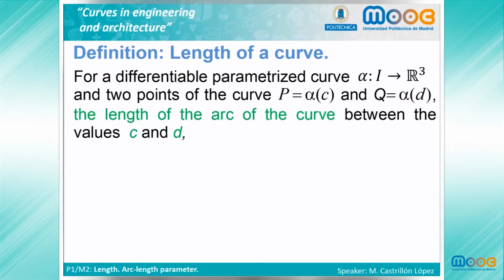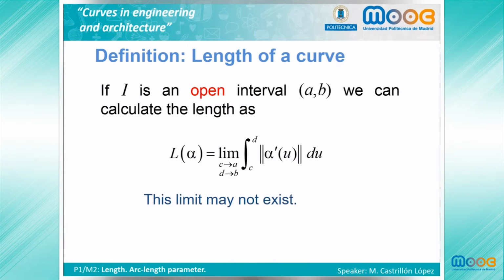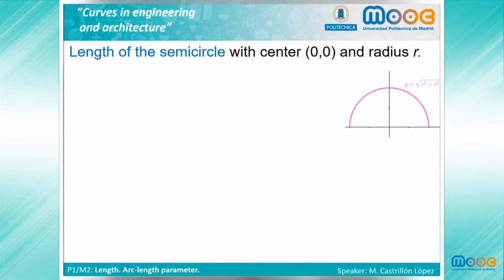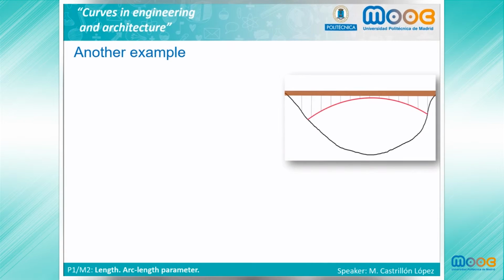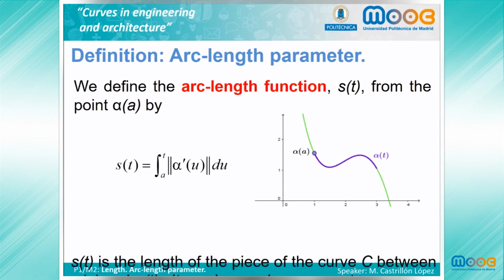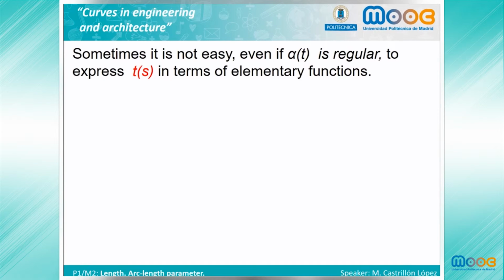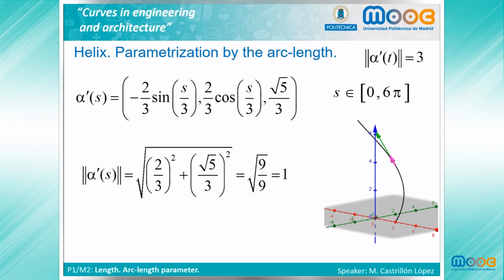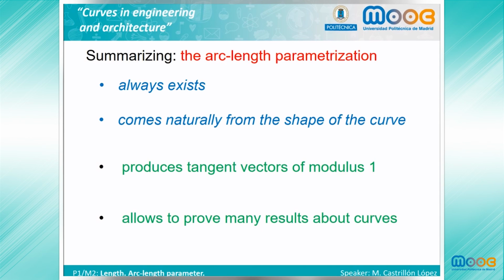MOOC Curves 2.2: Length. Arc-length parameter